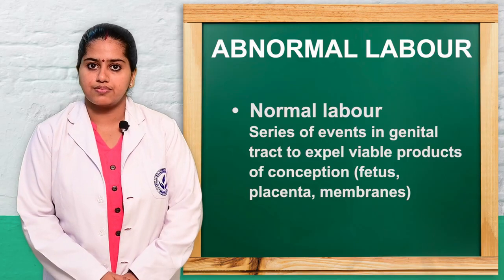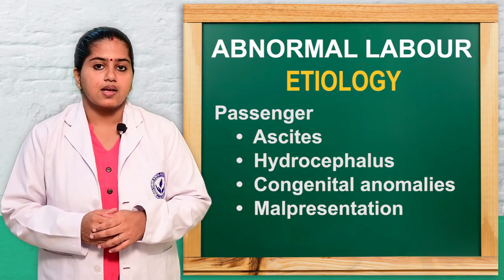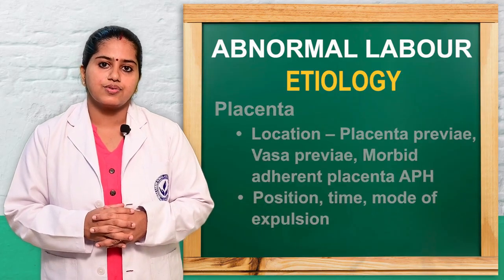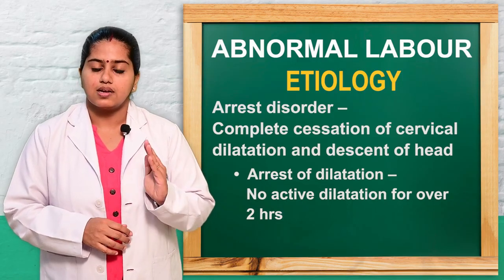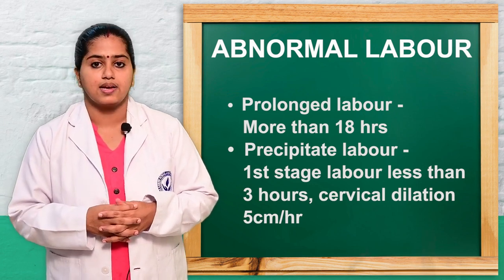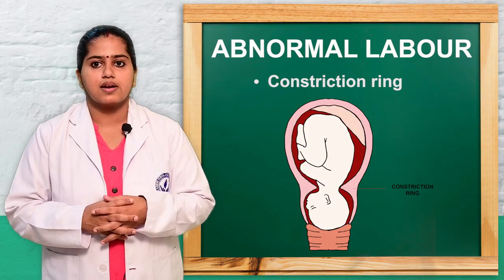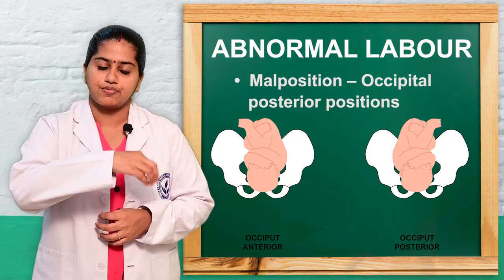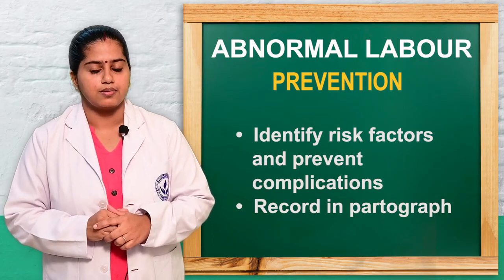Abnormal Labour: OBSTETRICAL GYNAECOLOGICAL NURSING: B.SC. 4th year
In this video you will learn about Abnormal Labour -The Introduction, etiology, causes, classification, complications, Management, Preventions.